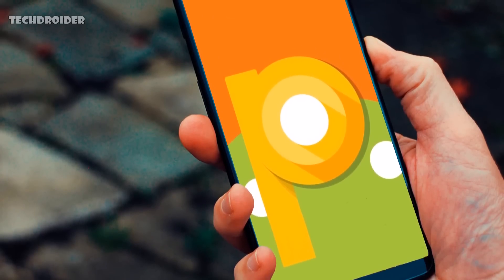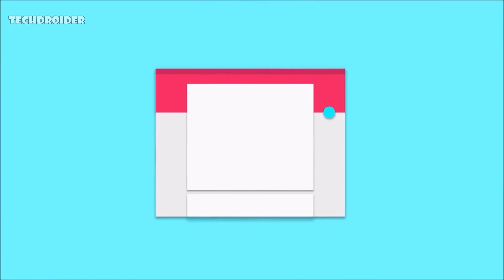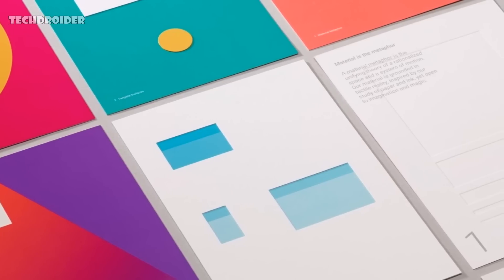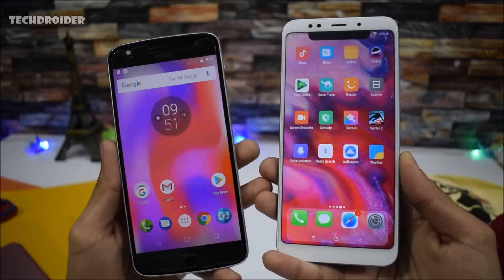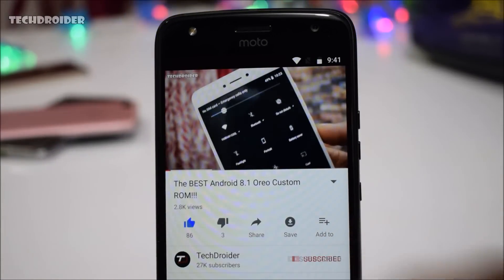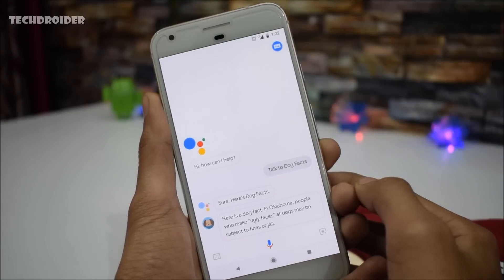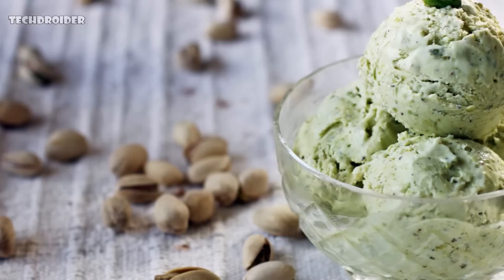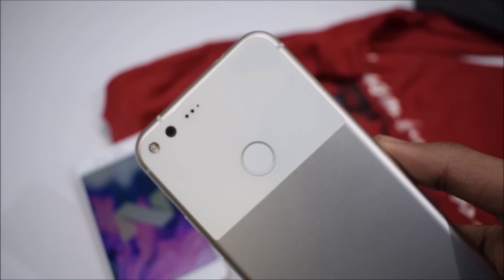Android 9.0 "P" with Material Design 2.0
Android 9.0 P will be called Pistachio Ice Cream and will come with tons of new features and major User Interface Changes. Google is planning to implement Material Design 2.0 with Android P.